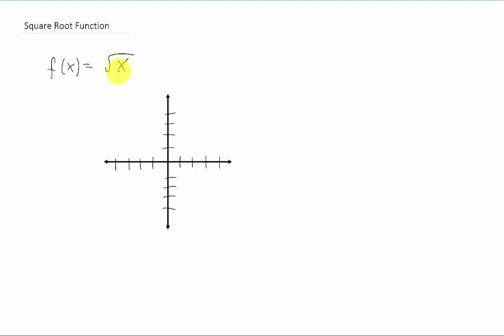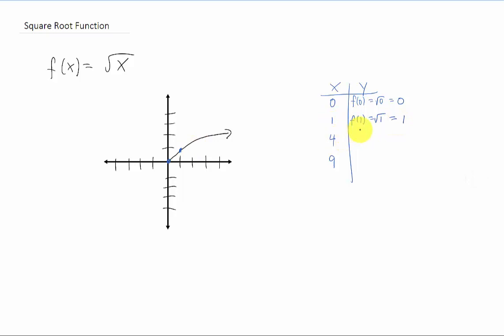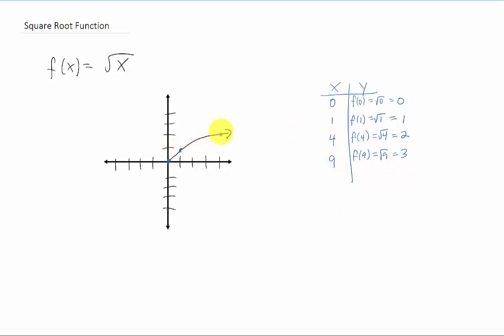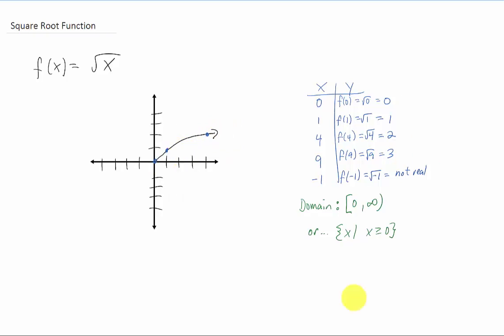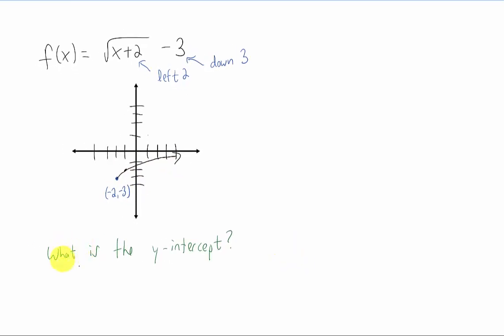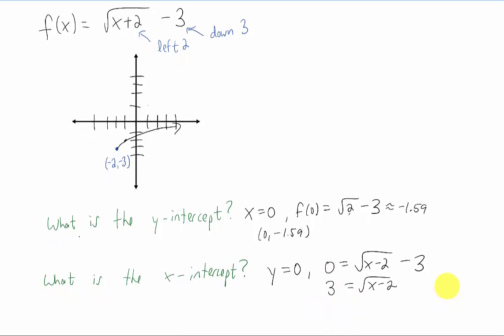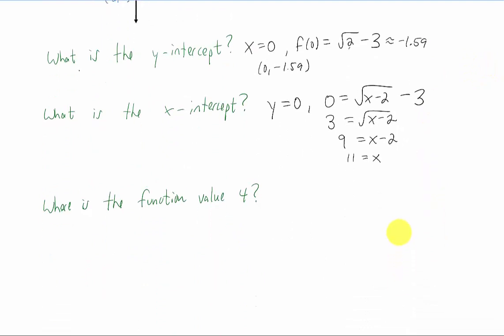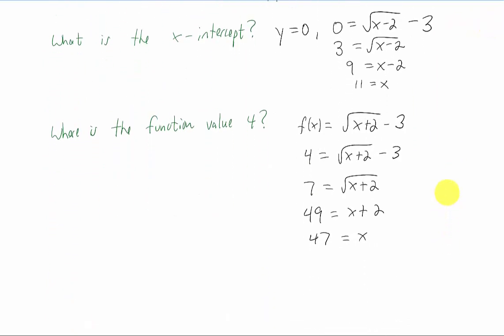The Square Root Function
We explore the square root function and how to shift it. We then look at intercepts and solve simple equations involving the square root function